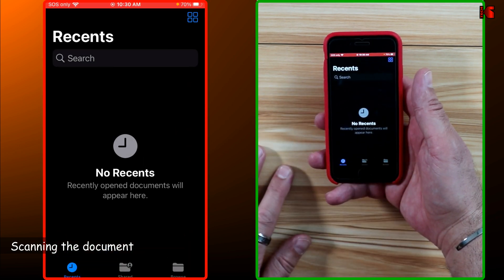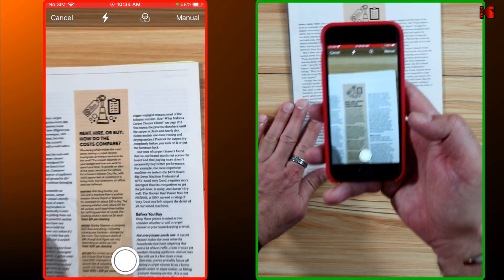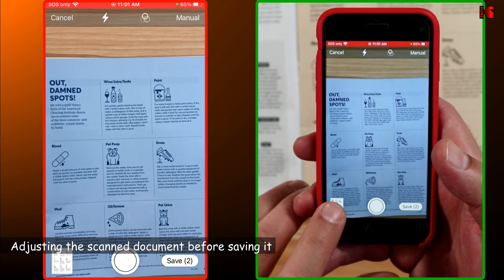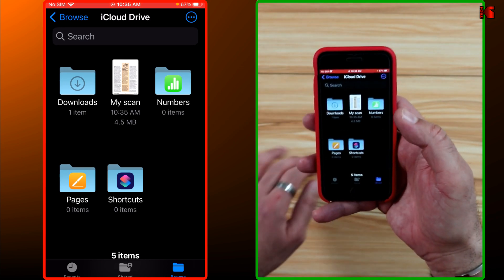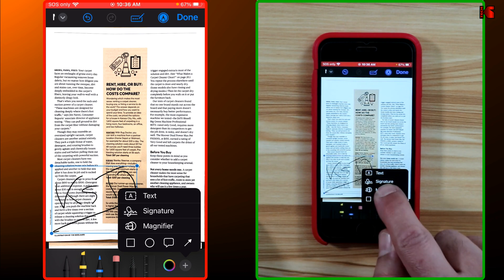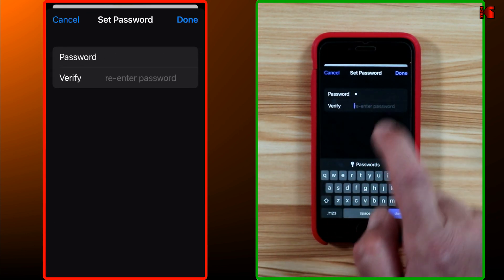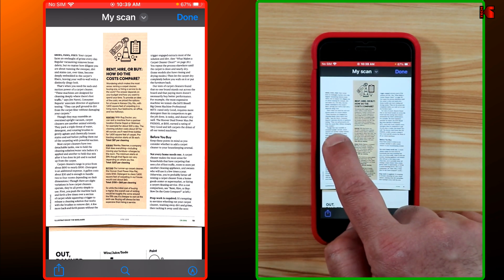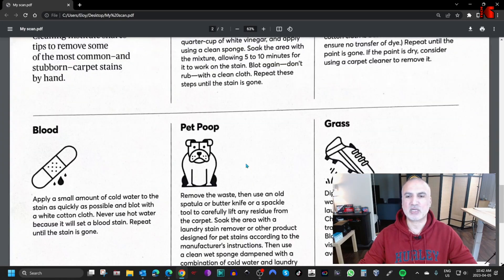How to scan a document with your iPhone and share it as PDF - Full details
All the details on how to scan a document with iPhone or iPad with adding annotations, password protecting the PDF and sharing it.

00:00 Intro & video topics
00:10 Scanning the document with the iPhone
01:33 Adjusting the scanned document before saving it
02:19 Adjusting & annotating on the scanned document after saving it
03:30 Protecting the PDF with a password
03:57 Sharing the PDF
04:14 OCR
04:50 Final result